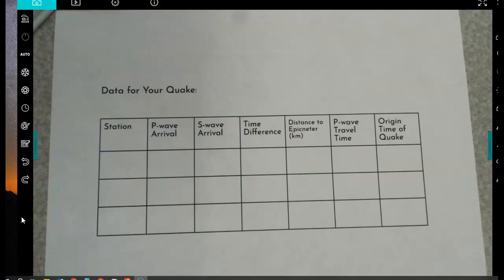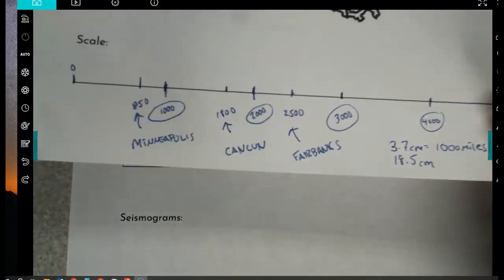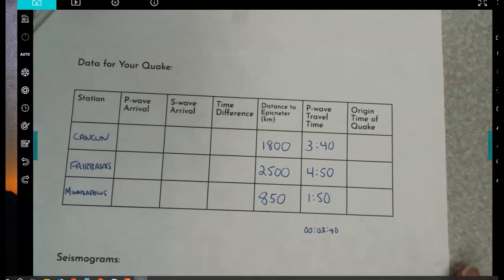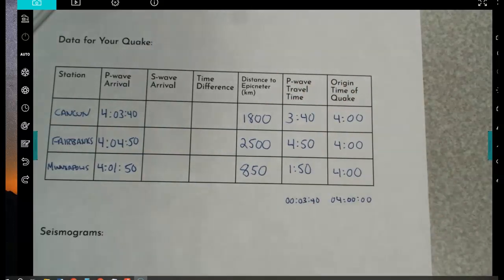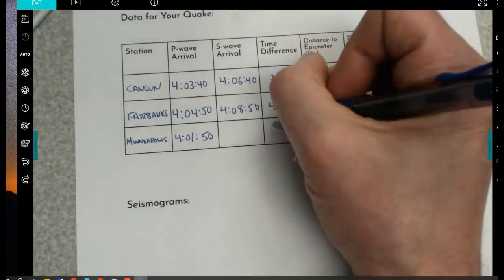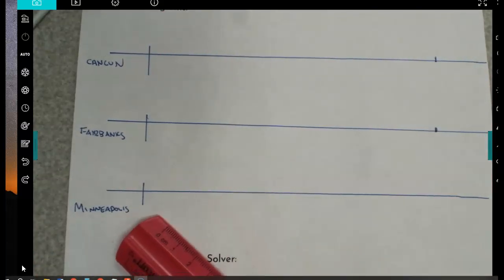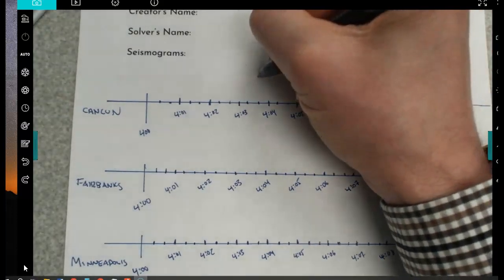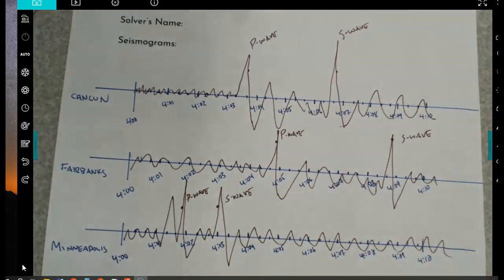Epicenter 3 Lab - Guide Video 2